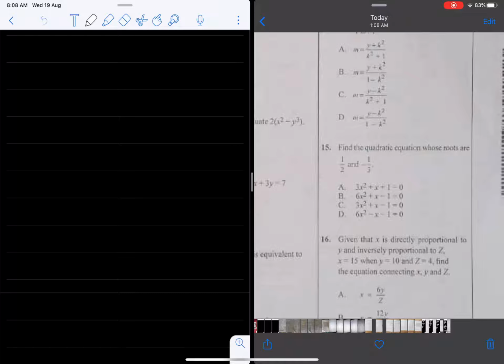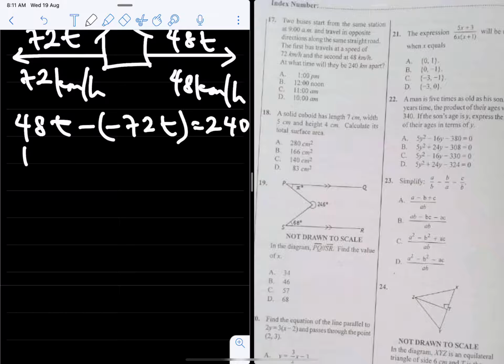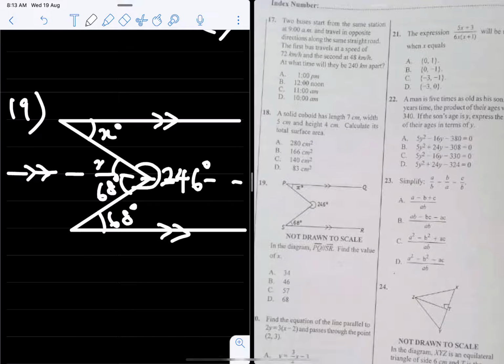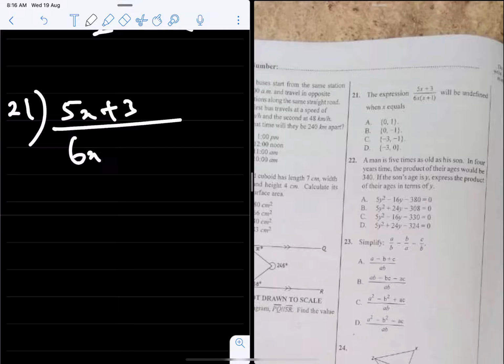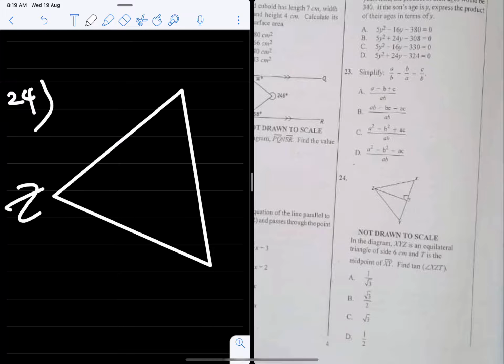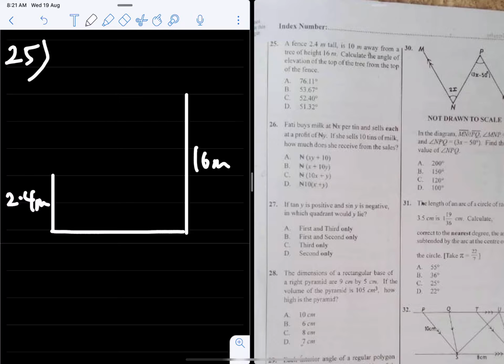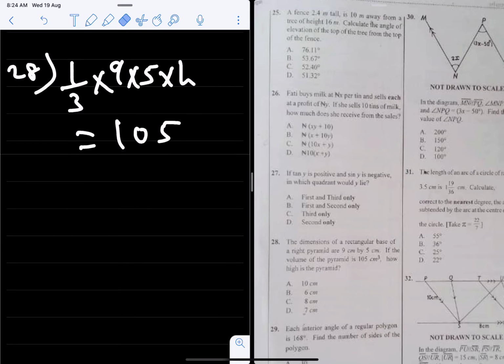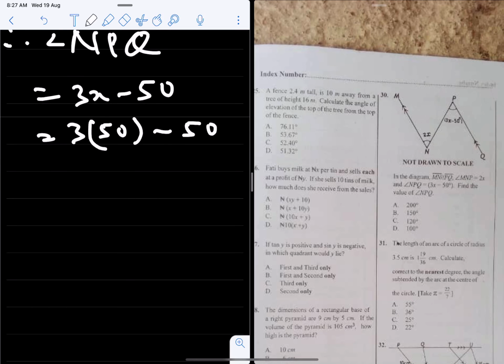2020 WASSCE OBJECTIVE QUESTIONS AND SOLUTIONS (PART 2)